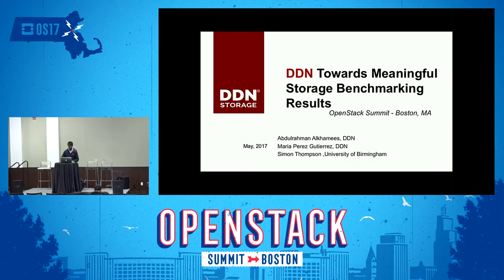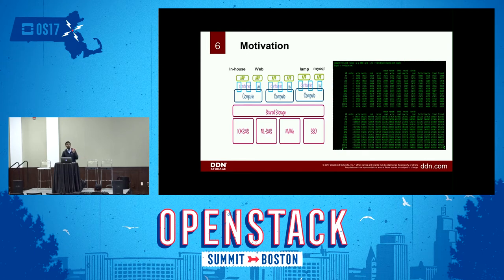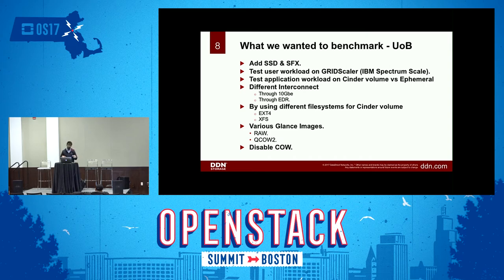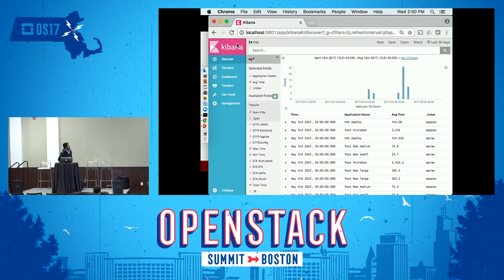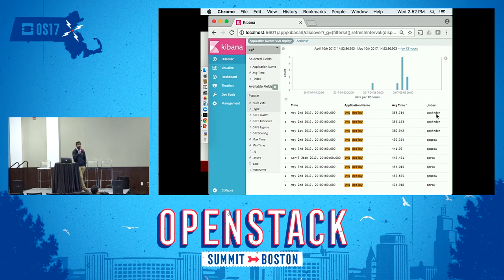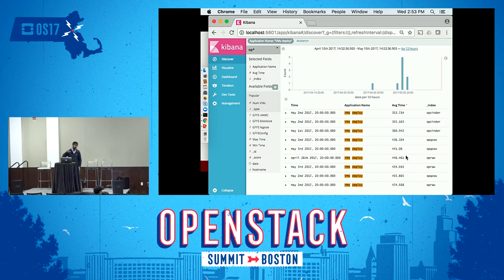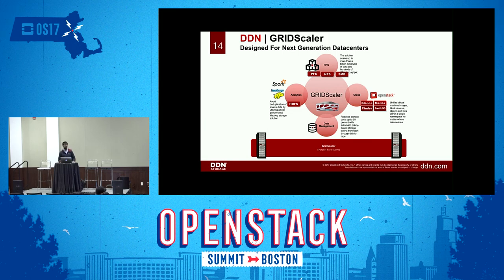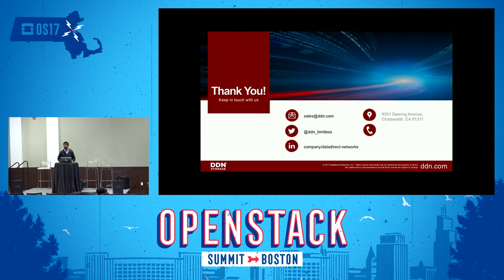Towards Meaningful Storage Benchmarking Results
Communicating Storage system performance is a challenging aspect of any openstack deployment. In conventional non-virtualised architectures, the application stack is relatively straightforward. But when applications live in virtual machines and containers the IO behaviour can be modified due to additional cacheing layers and hypervisor IO characteristics. Furthermore, rather than discussing just throughput and IOPs results through synthetic benchmarks we should relay real-world business applica